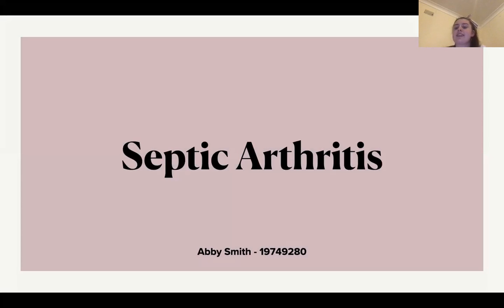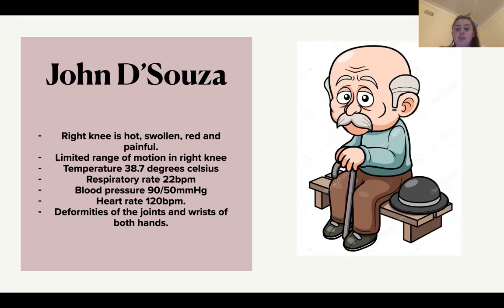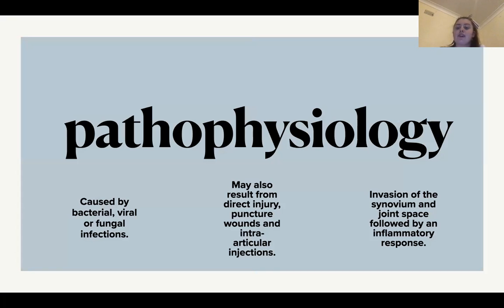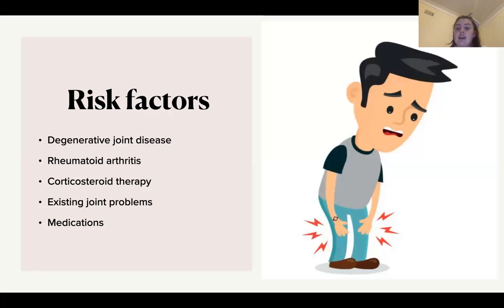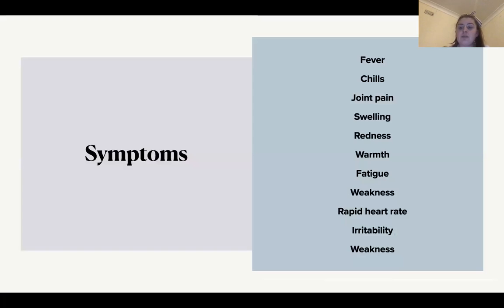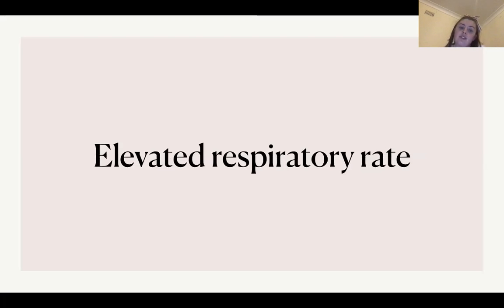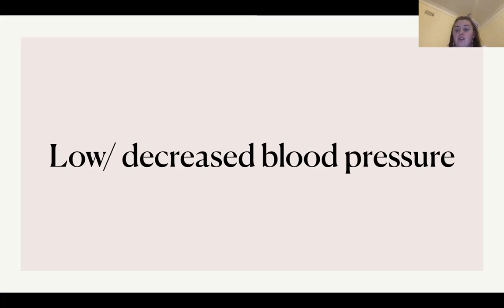oral presentation HV3 - 19749280